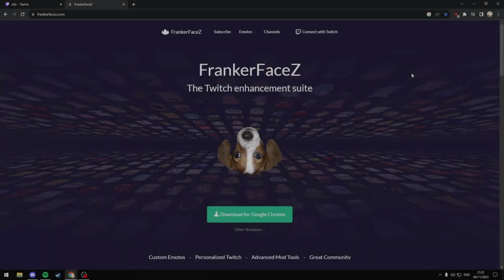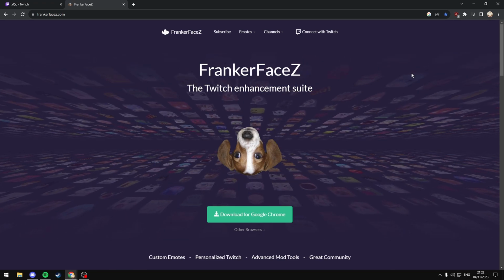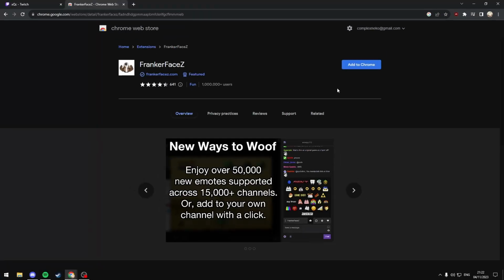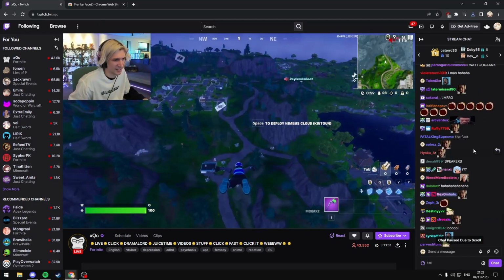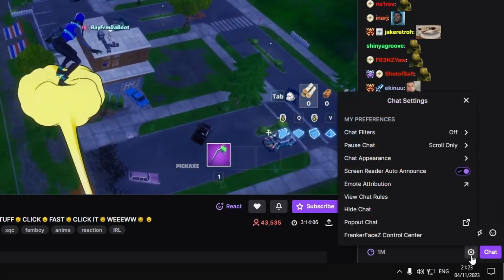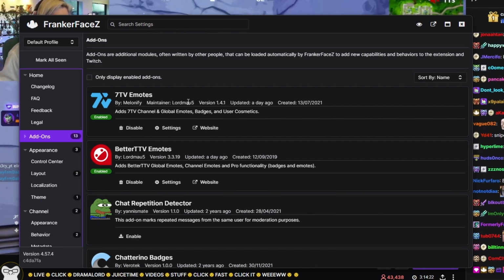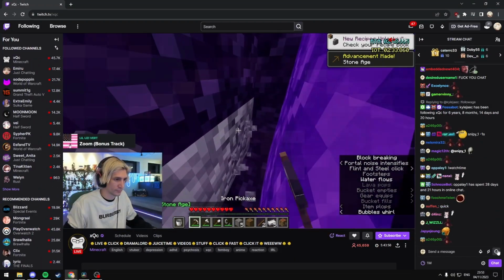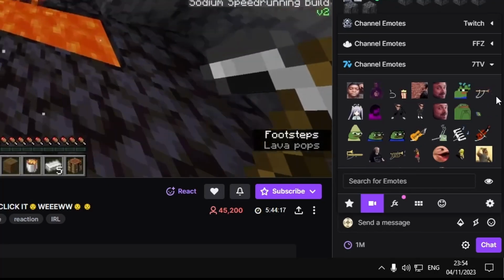HOW TO SEE ALL TWITCH EMOTES ON TWITCH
twitch chat, emote extensions, how to see all emotes on twitch, see animated GIF emotes on twitch, how to see emotes on twitch.

[INFO]
In today's video, I show you how to enable an extension to be able to see emotes and animated emotes in popular Twitch streamers' chats and basically see all the emotes people have enabled for their channel using this one simple extension: FrankerFaceZ.

[TEXT GUIDE]
[1] Go to the official FrankerFaceZ website. You can either search for "FrankerFaceZ" or select the provided link. Alternatively, you can visit the Chrome Web Store and search for the FrankerFaceZ extension.
[2] Select "Download for Chrome." Then, on the Chrome Web Store, navigate to the FrankerFaceZ extension and click "Add to Chrome."
[3] That's essentially the installation process. After completing it, you should be able to see emotes in Twitch chats where FrankerFaceZ is enabled.
[4] However, please note that certain emotes may still not be visible. To address this, you'll want to click on the cog icon located in the bottom right for chat settings and select "FrankerFaceZ Control Center."
[5] Once the control center loads, click on "Add-ons." You'll want to ensure that you have enabled "7TV Emotes," "BETTERTTV Emotes," and "The FrankerFaceZ Add-On Pack - Core."
[6] After doing that, you should be able to see all the emotes from each add-on while using FrankerFaceZ.
[7] To use the emotes in someone's stream, simply click on the emote icon located above the purple chat button in the bottom right.
[8] You'll then see dropdown menus that list all the extensions and emotes that the Twitch streamer has specifically enabled.